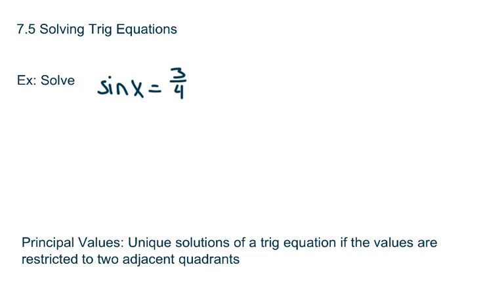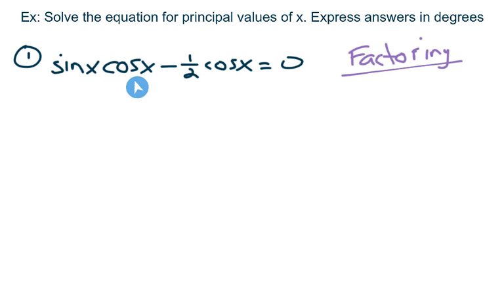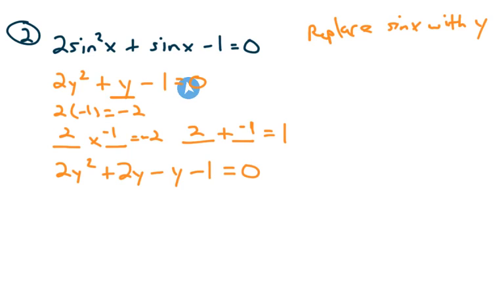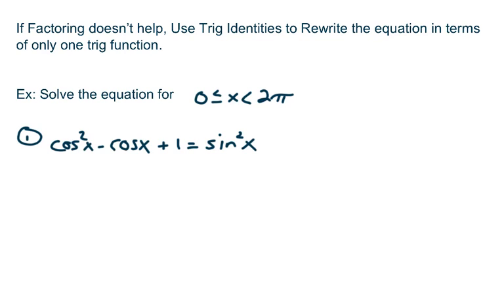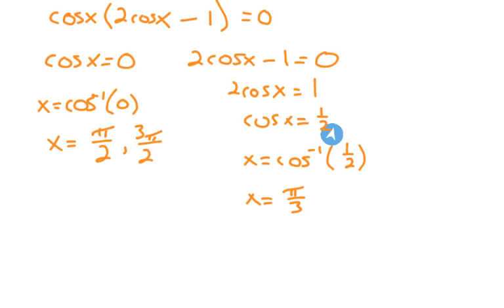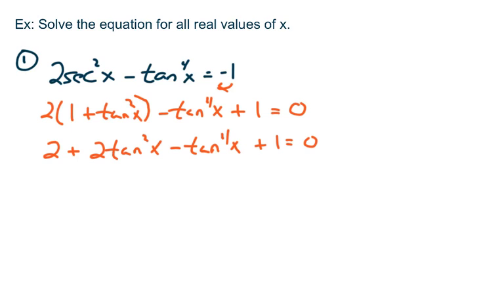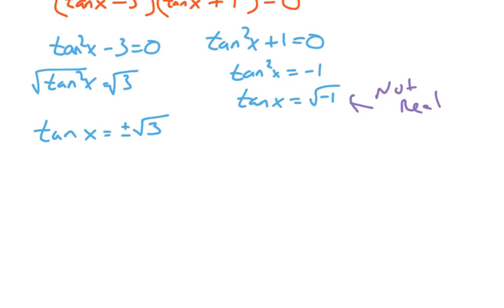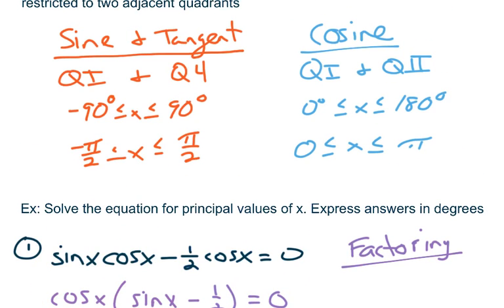7.5 Solving Trig Equations